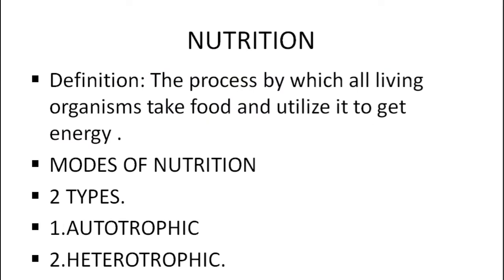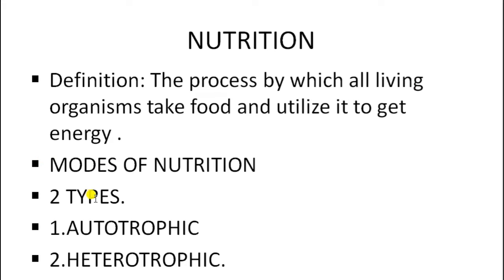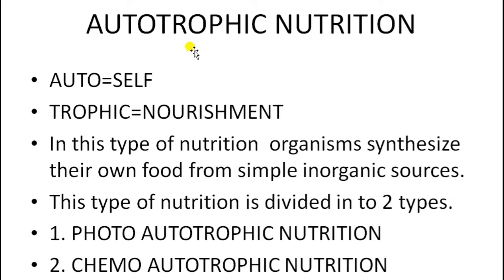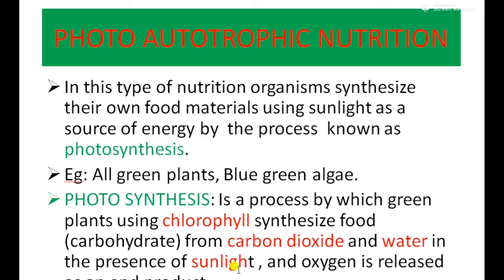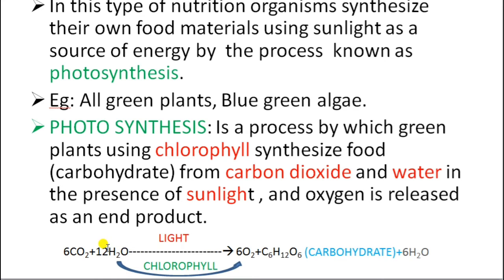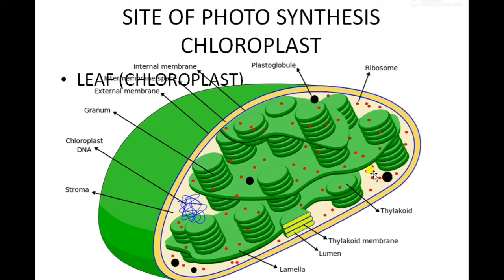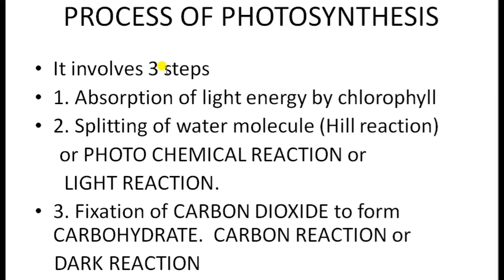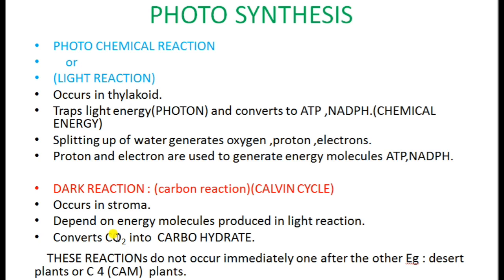Nutrition CBSE class 10